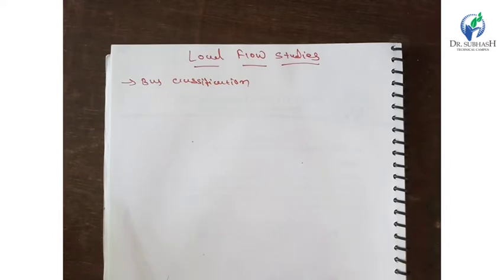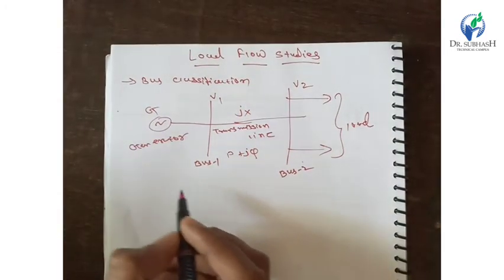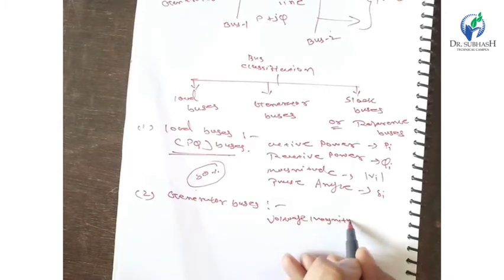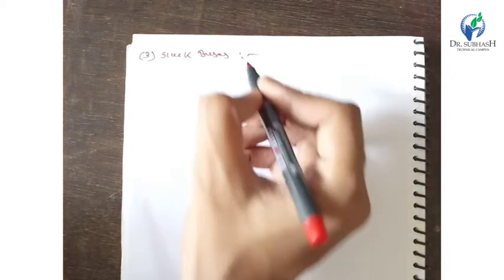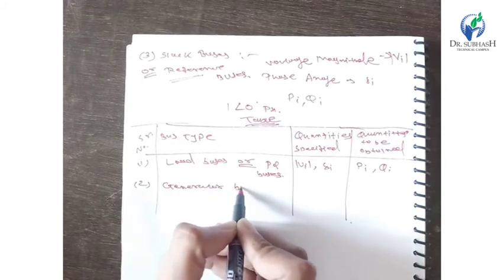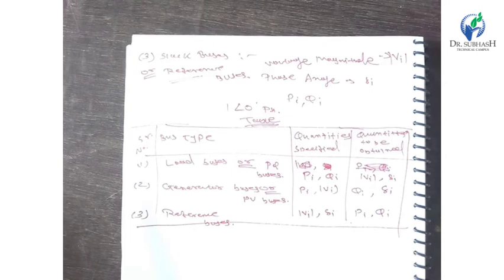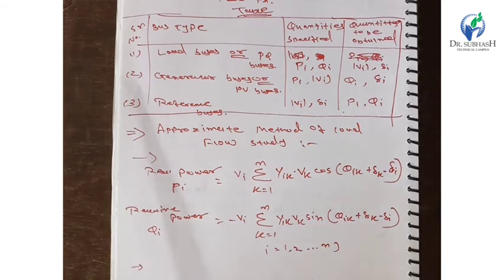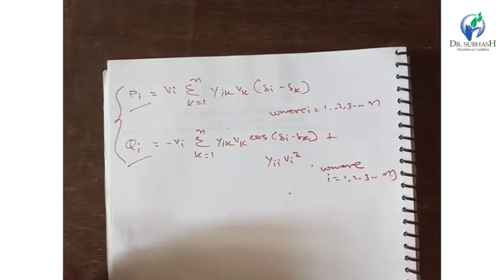PART-2 LOAD FLOW STUDIES